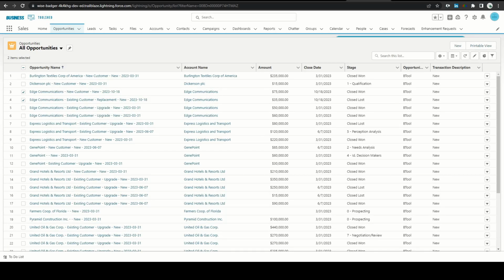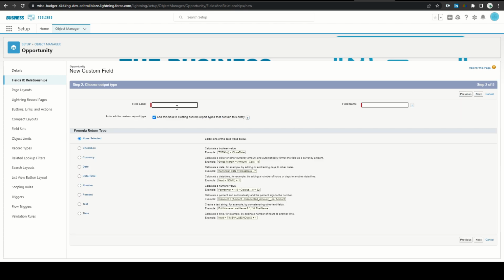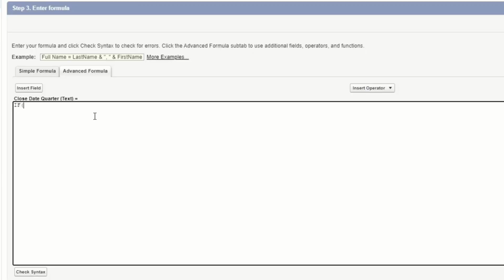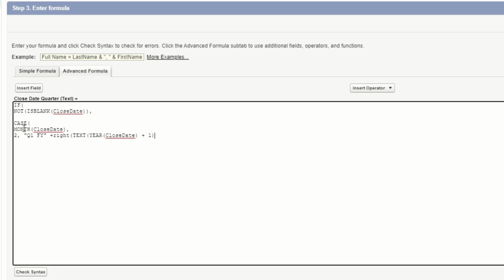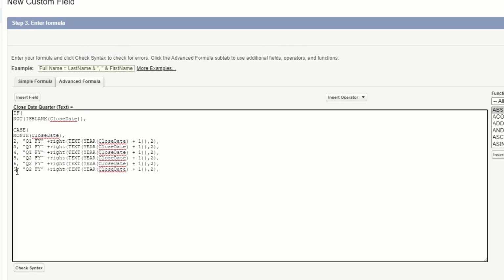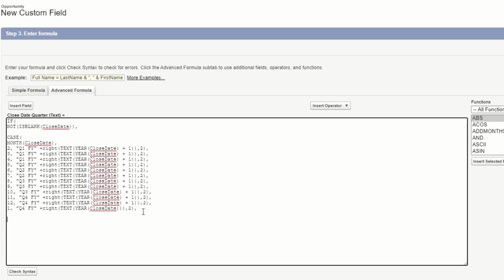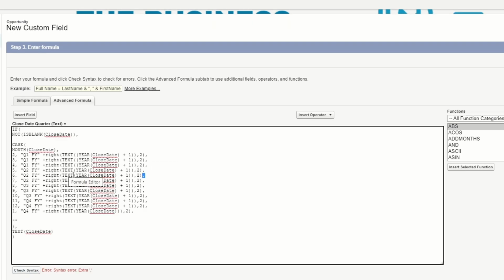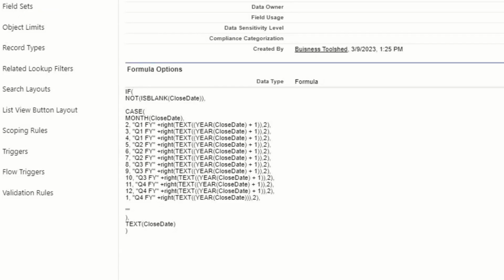Create a Formula Field for Close Date Quarter: Salesforce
In this tutorial, you'll learn how to create a formula field in Salesforce that summarizes your close date data and outputs it in a consistent format, so you can easily organize your opportunities by quarter.

If you've ever struggled to manually convert close dates into quarters, or spent too much time grouping opportunities by fiscal year, this formula field can help you save time and streamline your workflow.

We'll walk you through the step-by-step process of creating the formula, including selecting the relevant fields and functions, and customizing the output to meet your specific needs.

Whether you're a Salesforce beginner or an experienced user, you'll find this tutorial helpful for mastering the formula field feature and maximizing your productivity in the platform.

So, join us and learn how to create a formula field for close date summaries and quarter output in Salesforce!

Formula Used
IF(
NOT(ISBLANK(CloseDate)),

CASE(
MONTH(CloseDate),
2, "Q1 FY" +right(TEXT((YEAR(CloseDate) + 1)),2),
3, "Q1 FY" +right(TEXT((YEAR(CloseDate) + 1)),2),
4, "Q1 FY" +right(TEXT((YEAR(CloseDate) + 1)),2),
5, "Q2 FY" +right(TEXT((YEAR(CloseDate) + 1)),2),
6, "Q2 FY" +right(TEXT((YEAR(CloseDate) + 1)),2),
7, "Q2 FY" +right(TEXT((YEAR(CloseDate) + 1)),2),
8, "Q3 FY" +right(TEXT((YEAR(CloseDate) + 1)),2),
9, "Q3 FY" +right(TEXT((YEAR(CloseDate) + 1)),2),
10, "Q3 FY" +right(TEXT((YEAR(CloseDate) + 1)),2),
11, "Q4 FY" +right(TEXT((YEAR(CloseDate) + 1)),2),
12, "Q4 FY" +right(TEXT((YEAR(CloseDate) + 1)),2),
1, "Q4 FY" +right(TEXT((YEAR(CloseDate))),2),